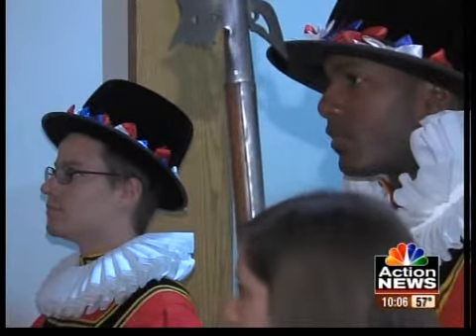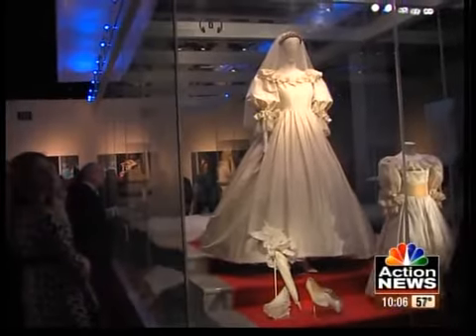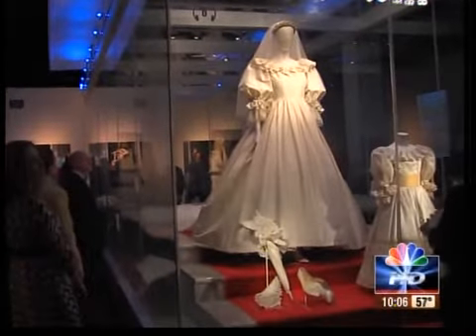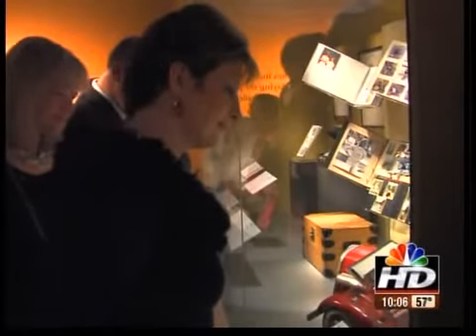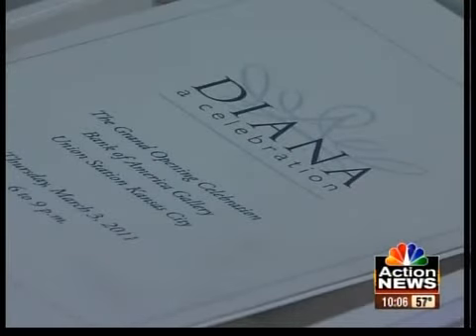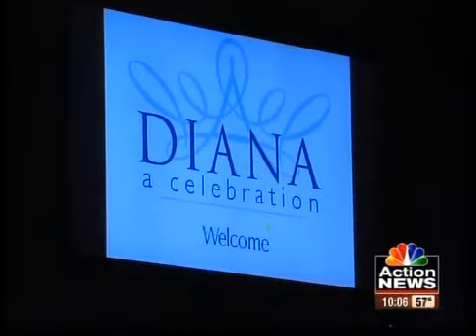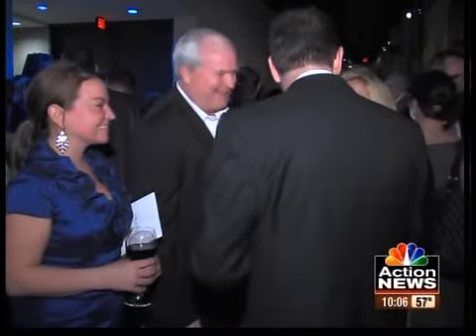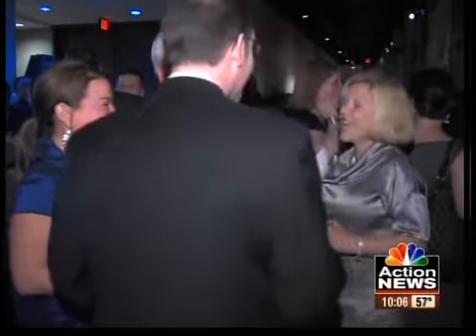Royal unveiling at Union Station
People got a first look at the new Princess Diana exhibit at Union Station.